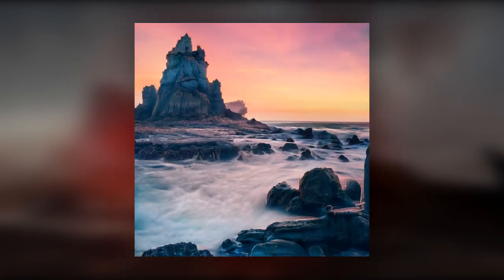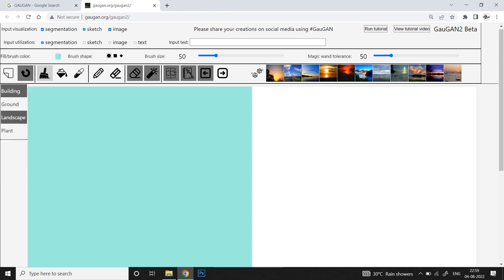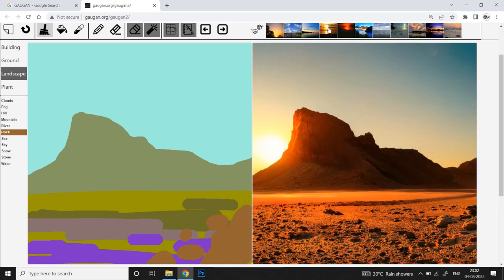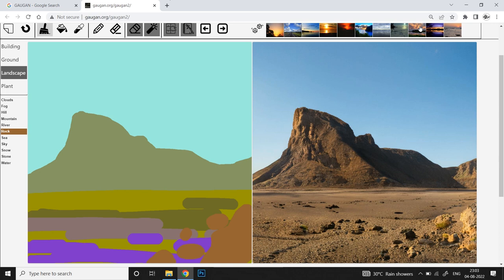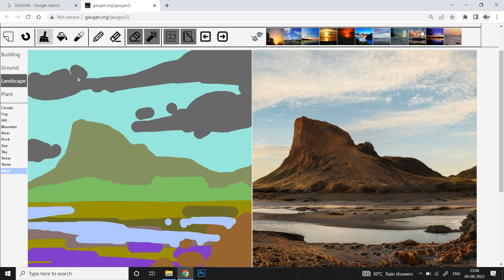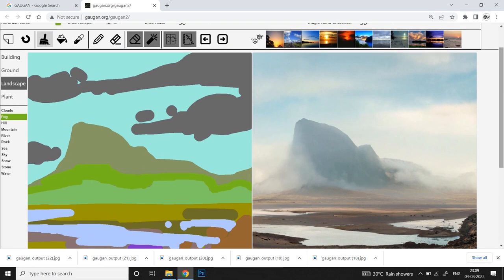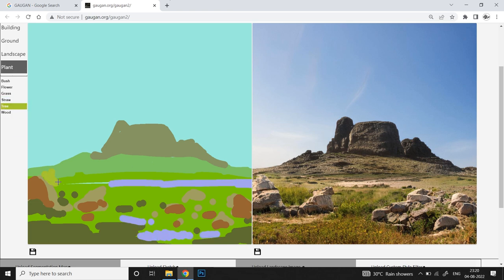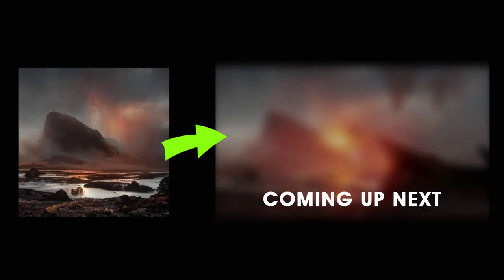Create Amazing Landscape A.I. ART Using Nvidia GauGAN 2 | Future of Digital Art & Concept Art?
00:00 - Pre-roll Intro
00:15 - Intro
01:06 - Future of A.I. Art?
02:07 - Introduction to nvidia GauGAN 2
02:33 - Getting started with the Interface & Tools
03:57 - Prompt - Generating the first Image
05:55 - Photo-basing in Photoshop
16:29 - Trying out another scene
18:55 - Conclusion
19:40 - Outro

Start of a new series! SPEED ART Quickies - Concept art speed painting videos.

How To BLEND COLORS Like A Pro (For Beginners) | Photoshop Digital Painting Tutorial

4 Ways Of Blending Colors In Photoshop. Photoshop Basics Tutorial for Beginners. Learn the difference between amateur techniques and professional techniques, what works and what doesn't, which process is the quickest and which process is the slowest and much more!